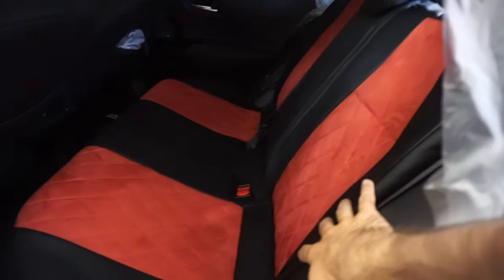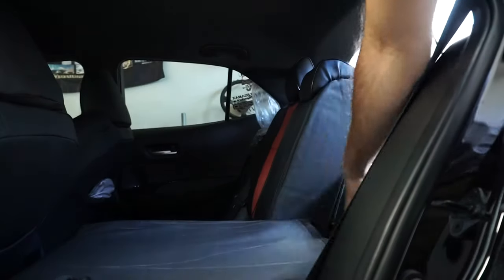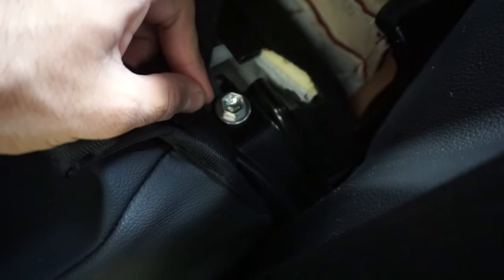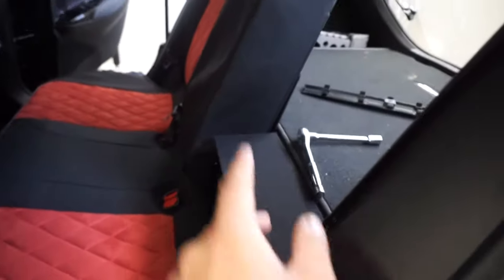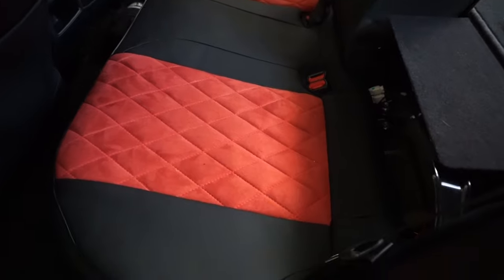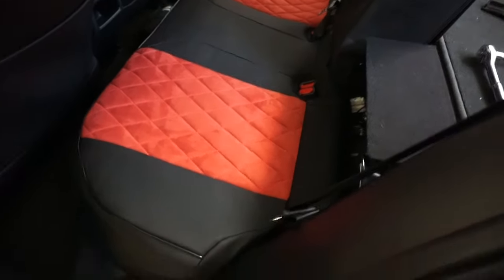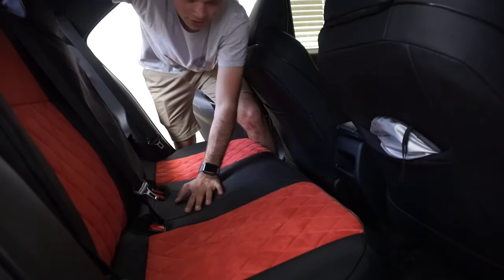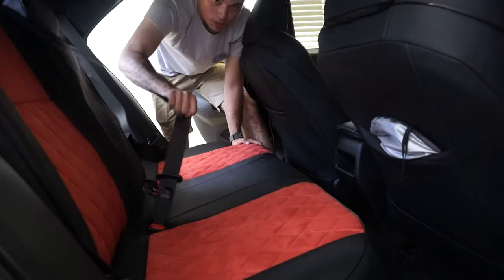How to Remove Backseats on a 2019 Toyota Corolla Hatchback!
Been a minute! Can't believe it seriously! This is just a super quick video for you all!

Go and give me a follow :)